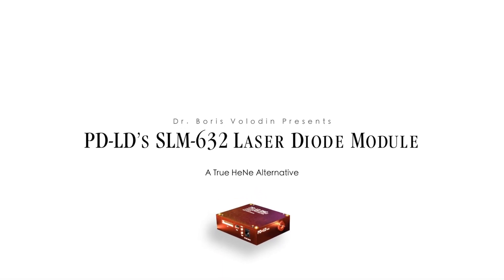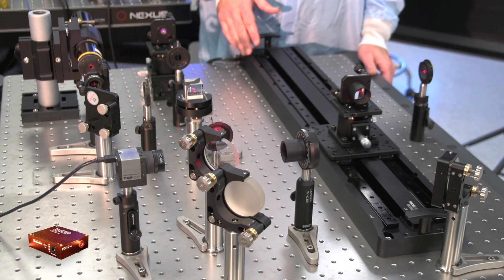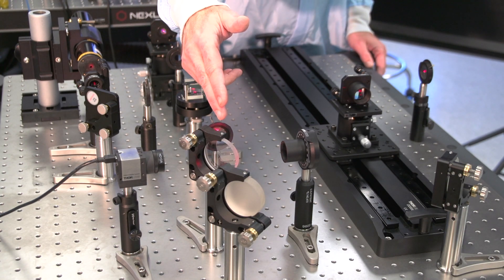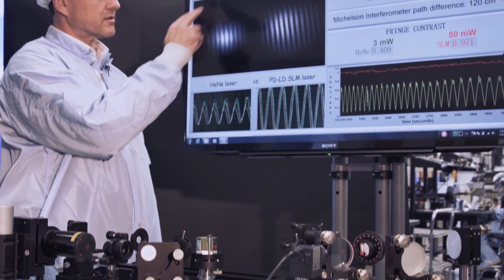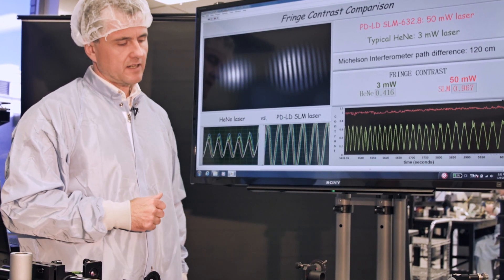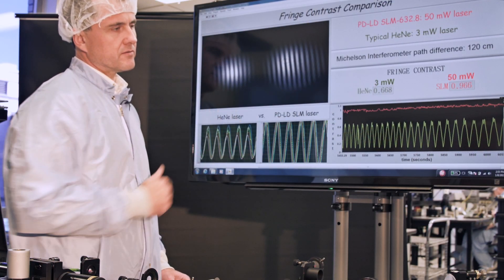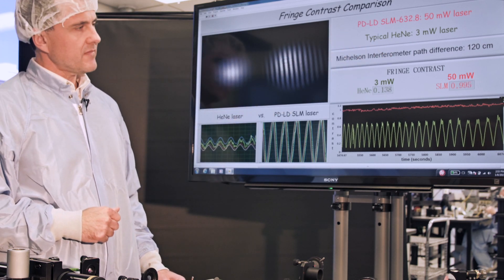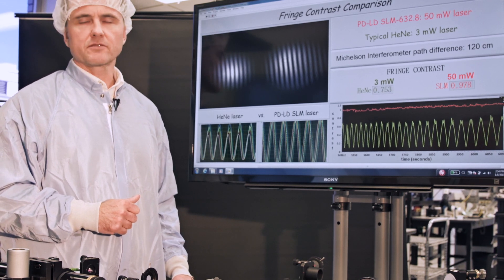The True HeNe Alternative: PD-LD’s SLM-632 Laser Diode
PDLD  Demo 1 of their SLM laser